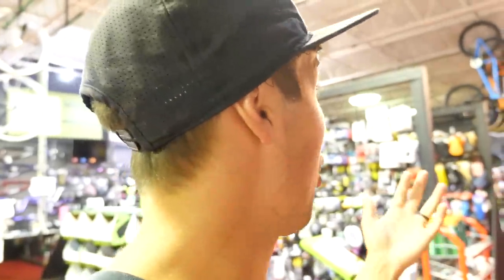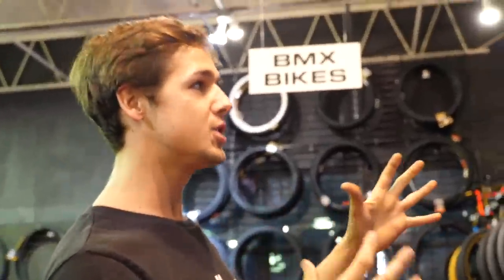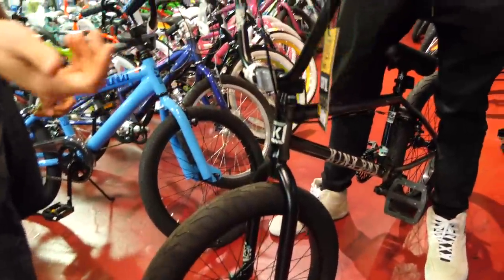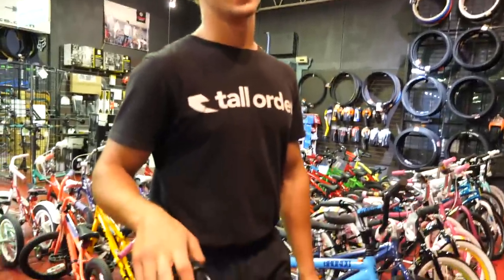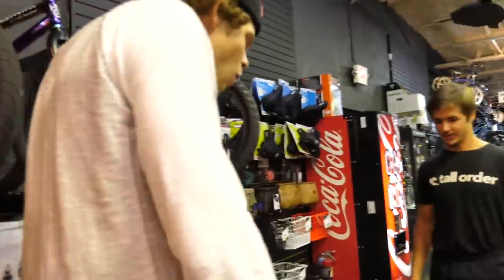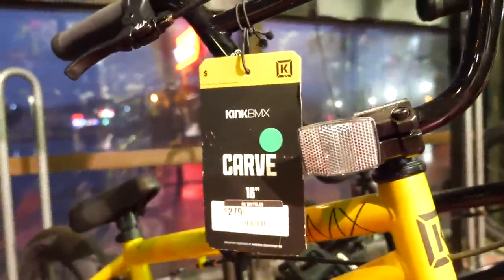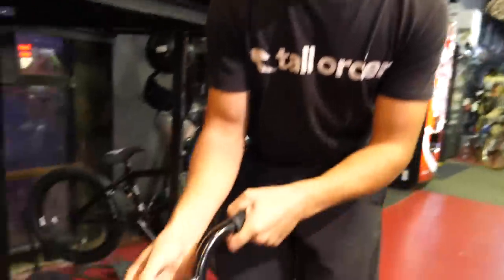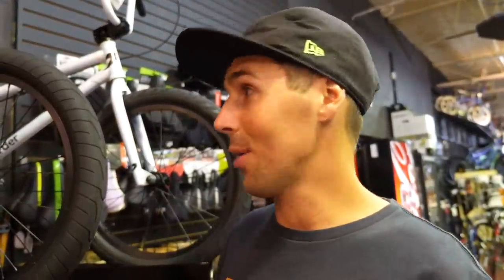HOW TO BUY A BMX BIKE!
This is the guide of how to buy a BMX bike! In this video we take you around my bike shop and show you all of our BMX bikes and we go over everything that you would need to know about buying beginner bikes and even custom bikes that can cost $1,000. We also talk about the different sizes of the bikes and which sized rider should be on which sized bikes! We love BMX and we want to help everyone learn how to buy the bike of their dreams!